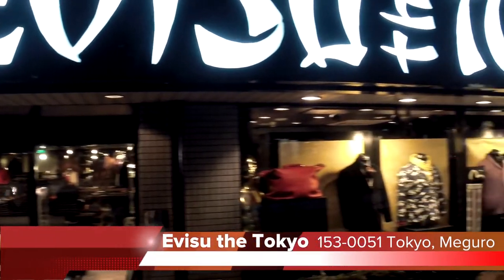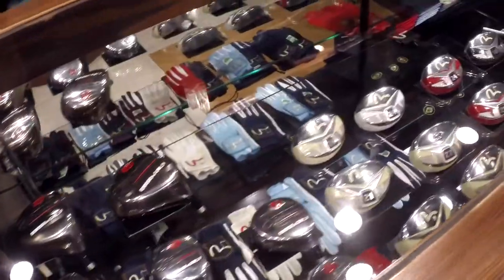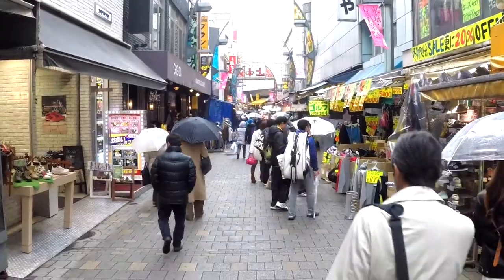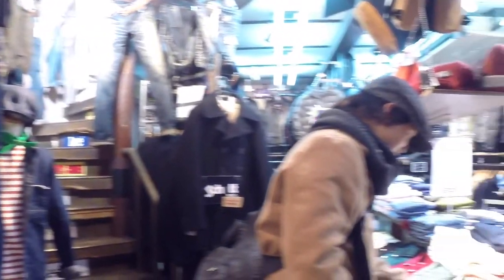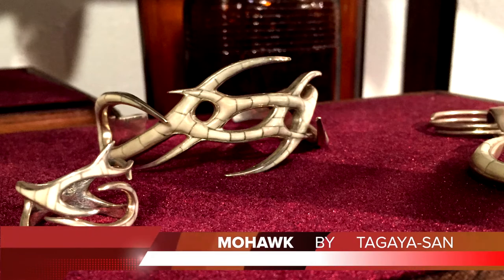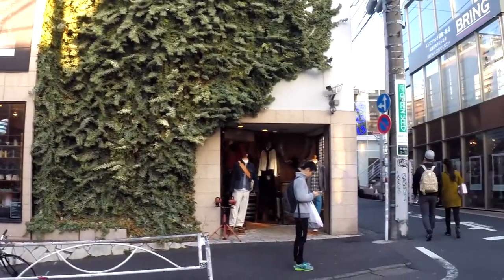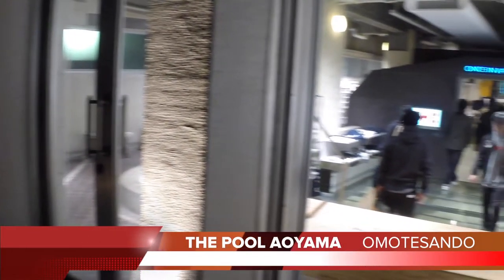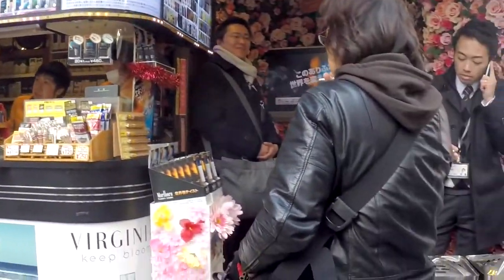Denim in Tokyo 2015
Welcome to my video on Tokyo, Japan.

Now before I begin, I’d just like to say that this is not a comprehensive guide to denim in Tokyo. I made this video with the intention to give some perspective on denim culture in Tokyo. It was winter and it was raining dreadfully for 2 days but I did manage to capture a few good shots.

This is EVISU. It’s located very near Ebisu and Daikanyama. I was told that most of the products in the store are unsurprisingly Made in Japan. However, there were a few racks that had Made in China shirts. So it’s best to ask where the good stuff is.

They have the whole range of EVISU dry denim in store, where you could opt for a hand painted gull on your back pockets. Bear in mind, that this may take 3-5 days to complete. A rush job is available at a further cost.

EVISU does not just make dry denim, they produce fanciful fishing tackle and even drivers and clubs. There was a very large formal menswear section in the back, that had everything from leather shoes to silk jackets.

Daikanyama is a very trendy street. It houses stores like Jelado and Warehouse Archives. Warehouse had brands like well Warehouse, Pendleton and Heller’s cafe to name a few.

Sorry about my buddy Justin’s singing there! We move on to Ueno. It is an amazing district that seems to have a little bit of everything. They had Pachinko centres, a fish market, lots of street food and ramen, hat stores, jewellery stores, even a BB gun store!

Now we come to the real reason why I visited Ueno! Americaya, Hinoya and General Garden are arguably a denim head’s wet dream. They’ve got whole sections of Levi’s Vintage Clothing, Schott NYC leather jackets, Buzz Rickson coats, Lonewolf shoes, Jelado shirts, you name it they’ll probably have it!

The denim brands were plentiful! From Denime to Samurais to Resolute to The Flat Head to Eternals, the list goes on and on! I had a look at Hinoya’s in house brand Burgus Plus, wound up walking away with a couple of pants!

While I was in Tokyo, I decided to look up Tagaya-san of Stevenson Overall Co. He was so warm and welcoming! Taking me through his office and to a private showroom for retailers’ eyes only, featuring his latest Spring / Summer collection! It turns out, that Tagaya-san was the first in Japan to use single needle construction on denim 13 years ago, producing a more durable pair of jeans.

Apart from the amazing knits and shirts, there were some incredible accessories like this silver bangle and ring set with Deer bone! This is a range of accessories produced by a different label called Mohawk also under Tagaya-san.

This is Takeshita Street in Harajuku. So many young and fashionable people explore the many cafes and boutiques even thrift shops this place has to offer.

If you’re in Harajuku, you must visit R.R.L.! It is like a denim museum!

I had the full intention to visit the Goro’s store, however, the line was 6 hours long and it stretched for a few blocks down! Instead, I looked at a secret vintage eyewear store at the basement of the same building, called Solakzade.

They converted this old swimming pool into a fashion retail store called The Pool by Hiroshi Fujiwara.

Although I’ve only been in Tokyo for such a short while, it’s remarkably apparent to me how denim is such a big part of Japanese culture. Just walking down Shibuya, you’ll find all kinds of people in denim from undoubtedly varying walks of life. We’re not just talking about the full on workwear bloke but everyone seems to see denim as a staple part of their wardrobe. I met a beautiful model the other night and she had on a very form fitting pair of denim, almost like she was reading my mind.

Anyways, this has been a spectacular trip, I hope you enjoyed taking it with me. I’ll definitely be heading back soon, I encourage you to do the same!